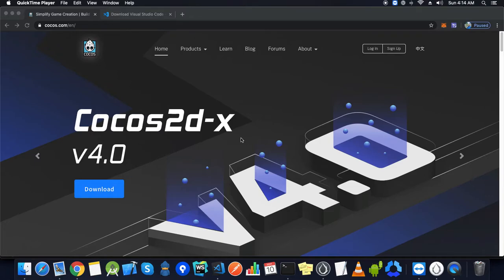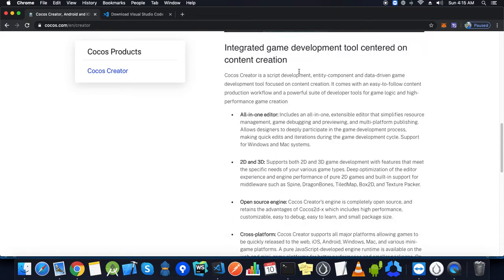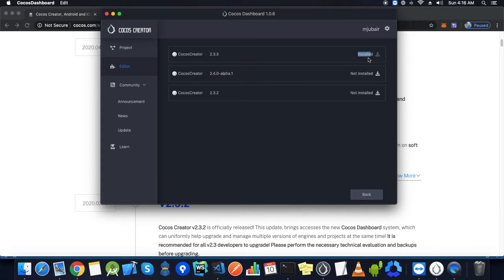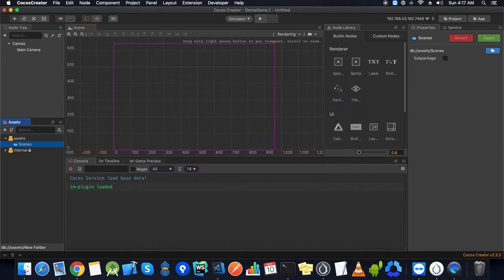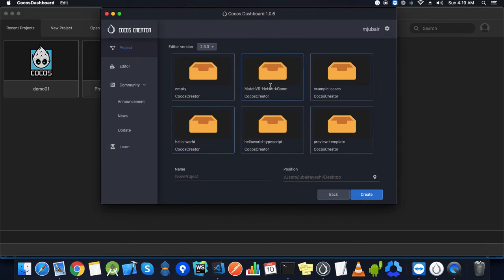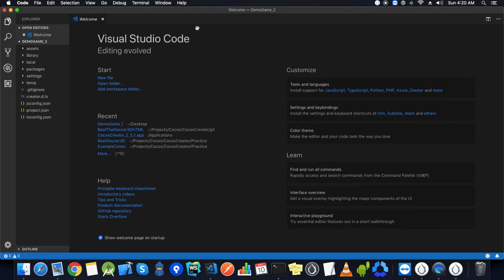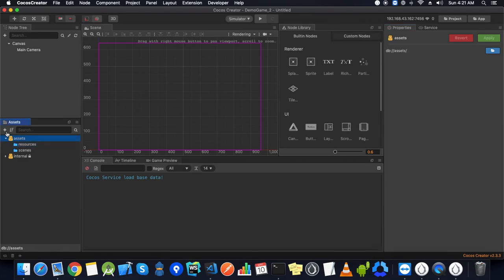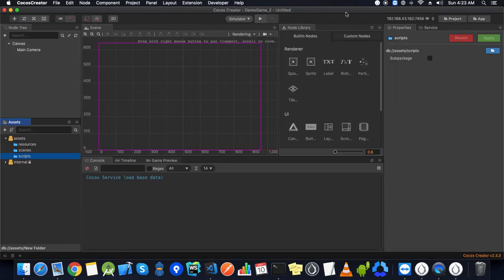Cocos creator and visual studio code Installation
In this section we discuss the installation process of cocos creator as well as visual studio code as recommended by the official website. we also discus the cocos dashboard and its important role.